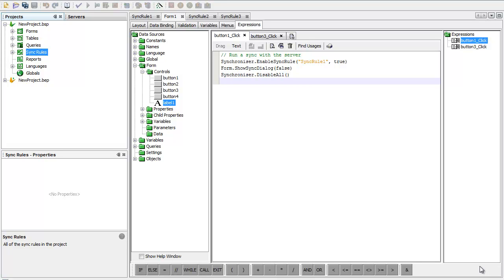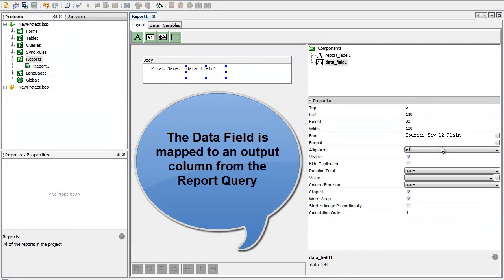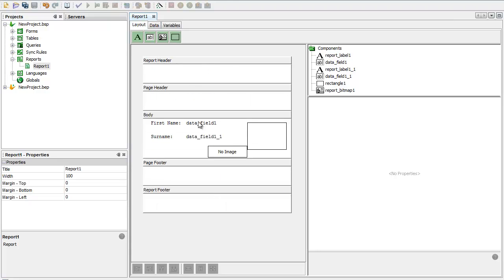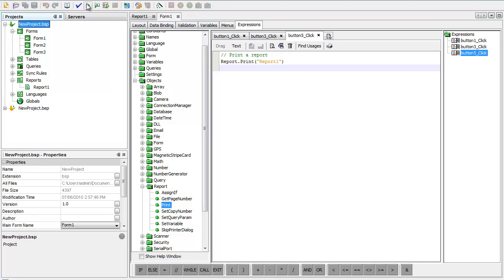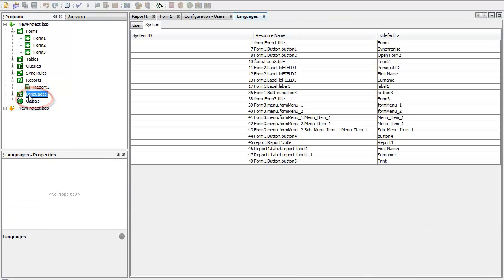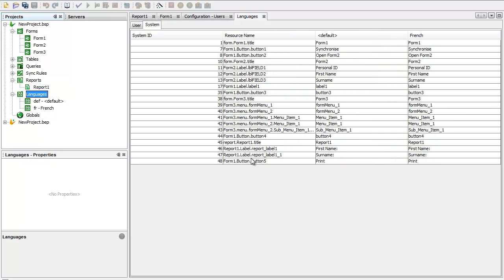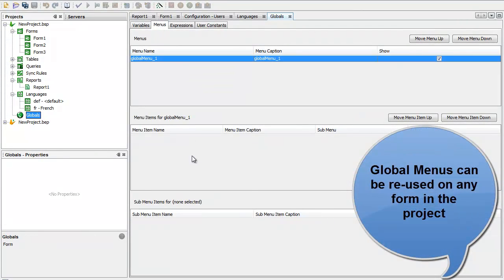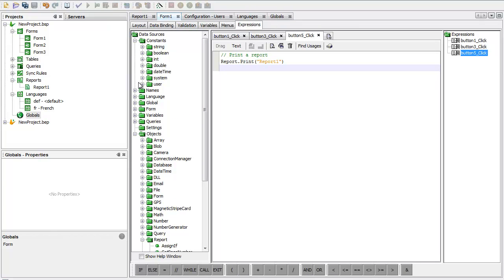BrightBuilder BSP Overview (Part 3 of 3)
This final video in the BSP Overview series demonstrates using the Reports to create a print-out using BrightForms, discusses creating multilingual projects using the centralised Languages feature, and concludes by covering the re-usable Globals.